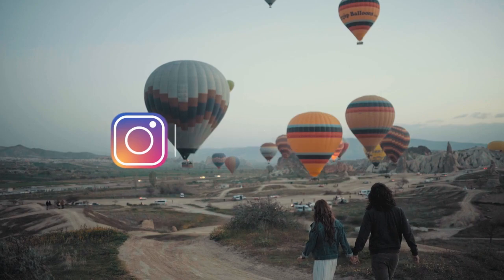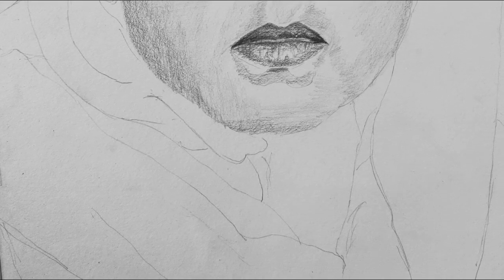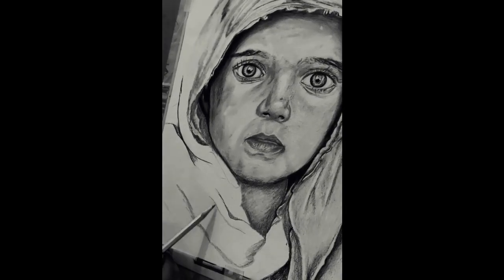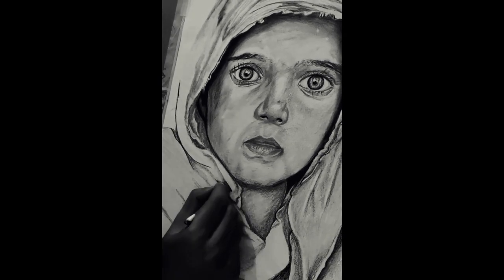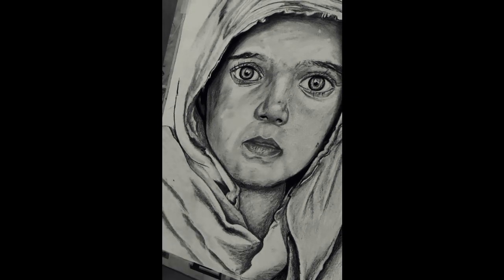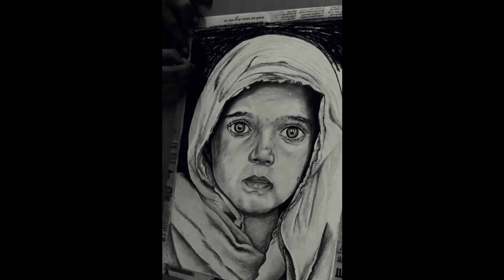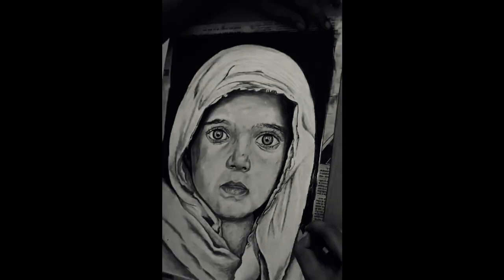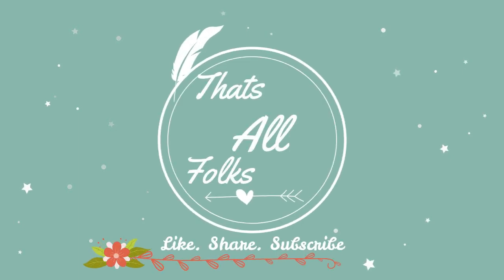Portrait TimeLapse Video | By Mou Aysha | Pencilpiercing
MATERIALS USED
Artline Pencils
Mono Zero Eraser
Ivory Sheets (A3)
Camel Charcoal Stick